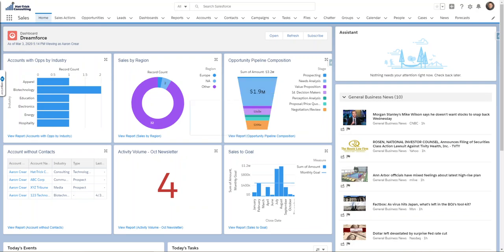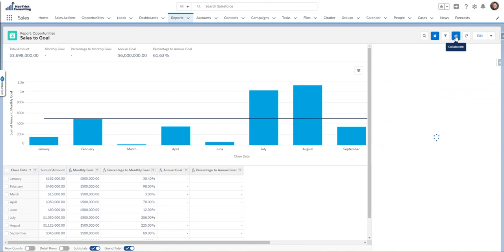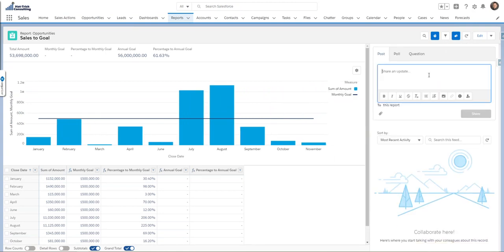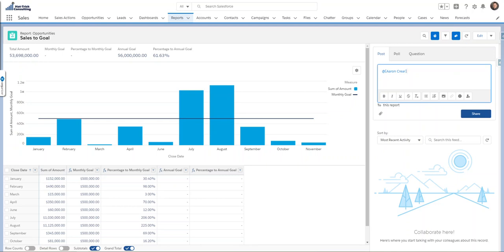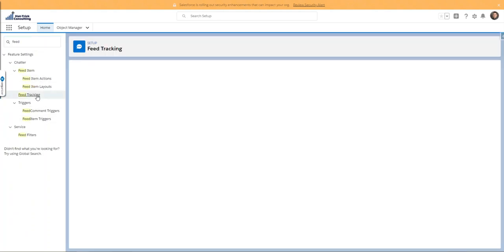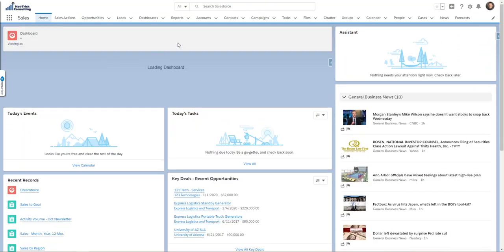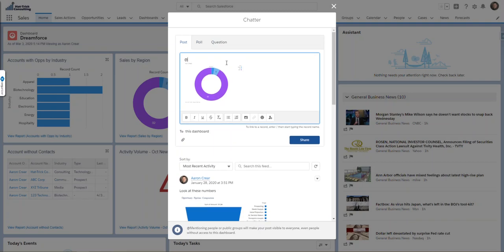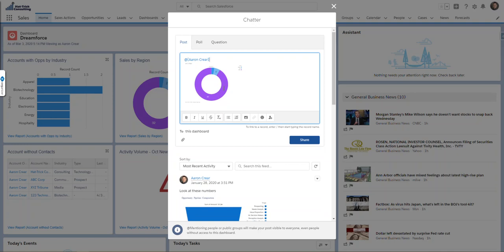Chatter Feed on Reports and Dashboards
The first step is to enable feed tracking on the report and dashboard object. Once this has been done you can post messages, @ mention people or groups or even post a chart snapshot. Please keep in mind that these snapshots are visible to those who may not have access to the dashboard. This is a great way to keep feedback comments, notes about updates to a dashboard or conversation related to specific metrics all in one place.